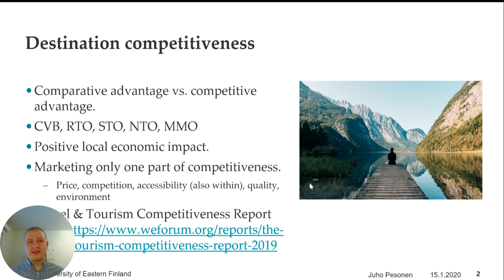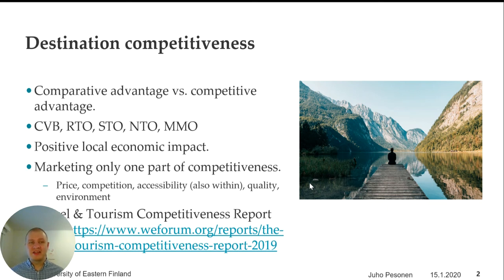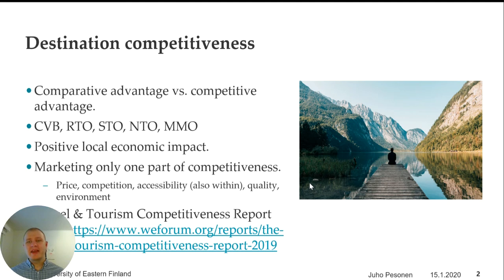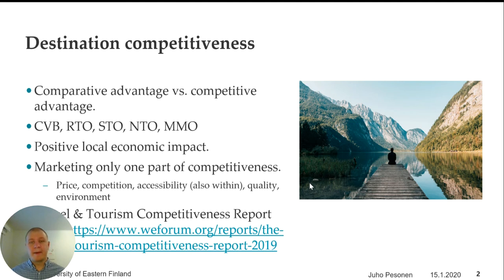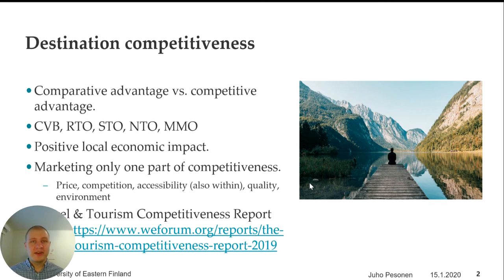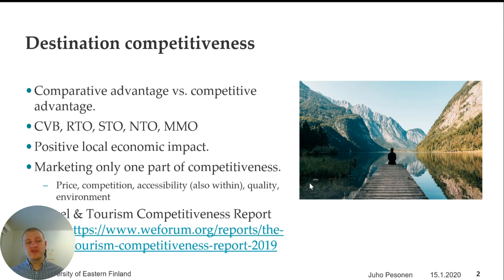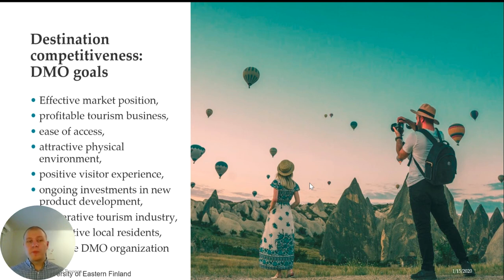Introduction to Destination Marketing 3: Destination Competitiveness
This video is part of the Destination Marketing course of International Master's Degree in Tourism Marketing and Management In this video, we take a quick look at DMO and the destination competitiveness.